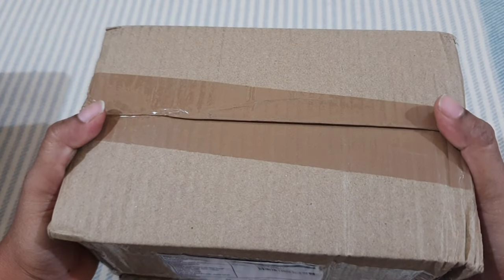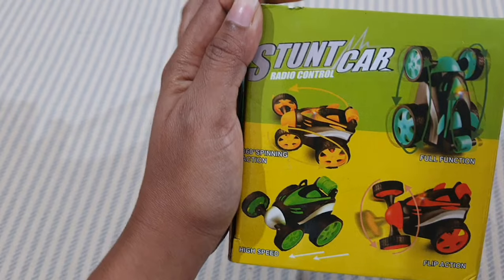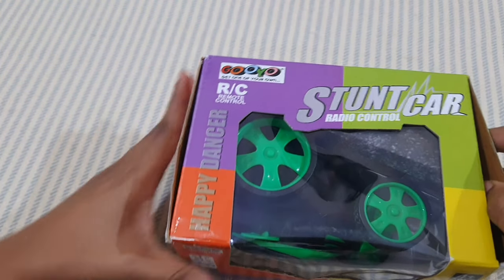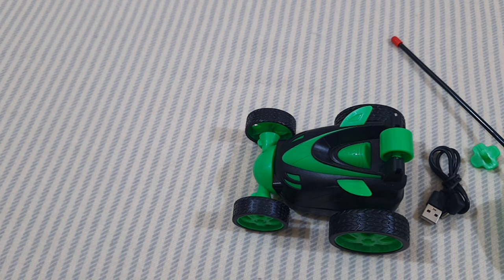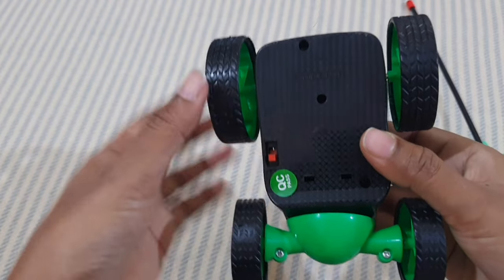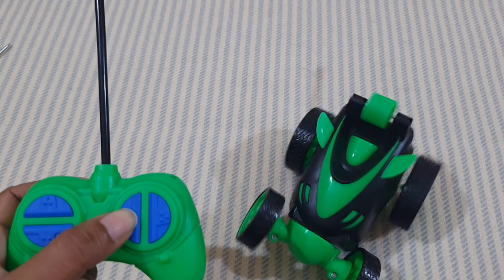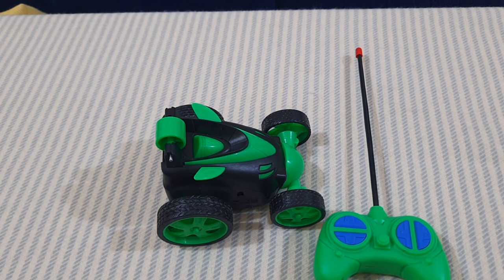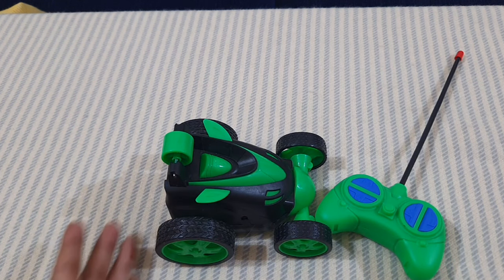RC Stunt car| 360 Degree Rolling Stunt car| Unboxing and Testing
This is a remote control stunt car which can rotate 360 degree. It can be charged with android charger and 800 MAH battery and with 3 hours running time. It can go forward, backward ,turn left and right and roll. Its an amazing stunt car for kids of age 4 years and above.